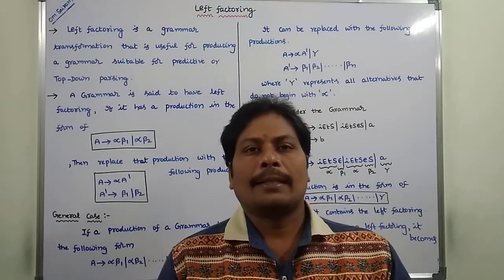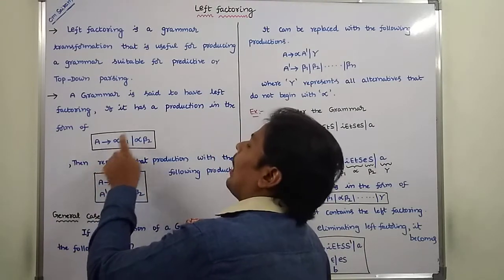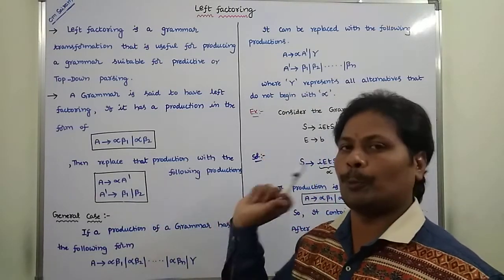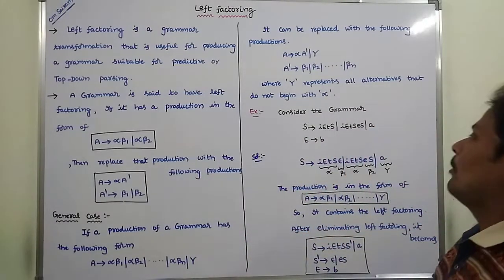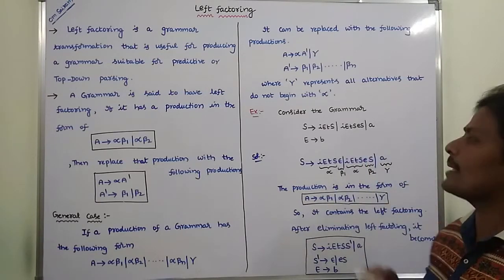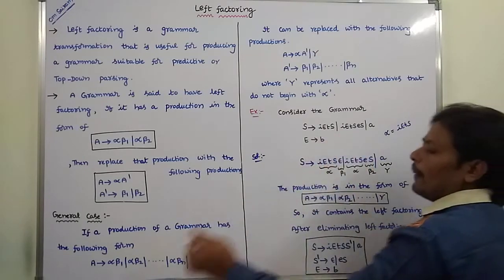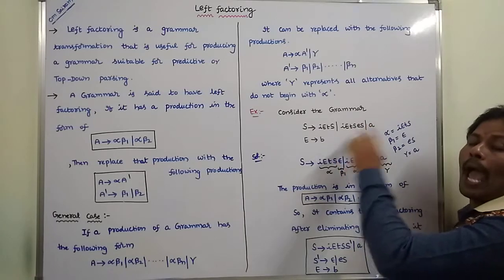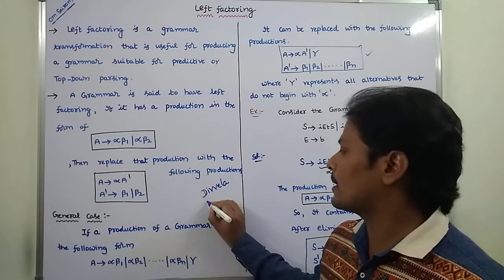PART -1 : LEFT FACTORING | ELIMINATION OF LEFT FACTORING |TOP-DOWN PARSING | COMPILER DESIGN | CD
1. What is Left Factoring?
2. How to eliminate Left Factoring from a given Grammar?